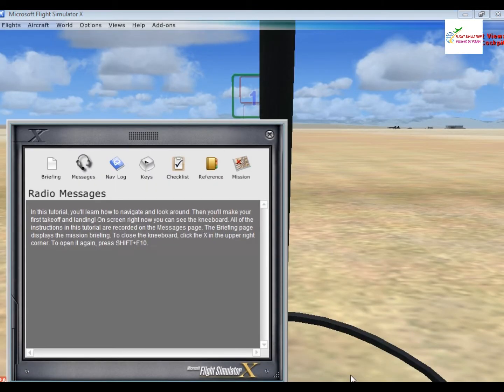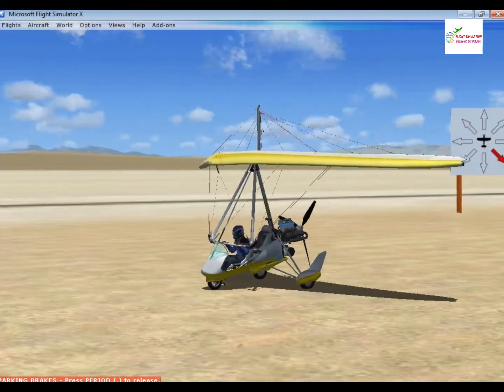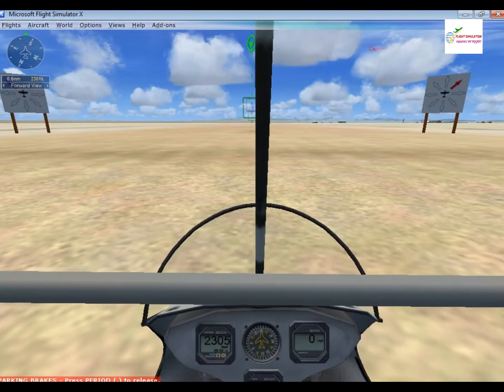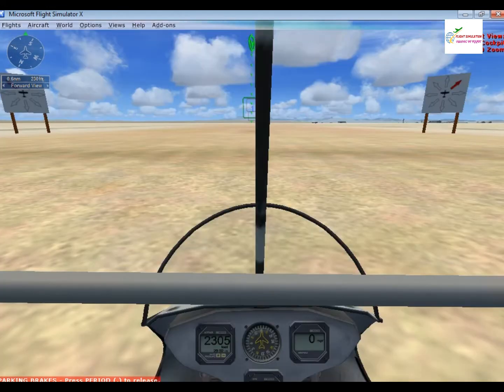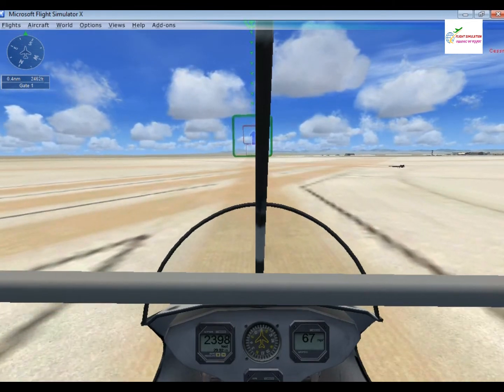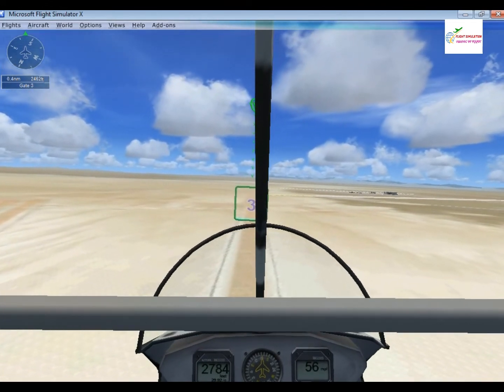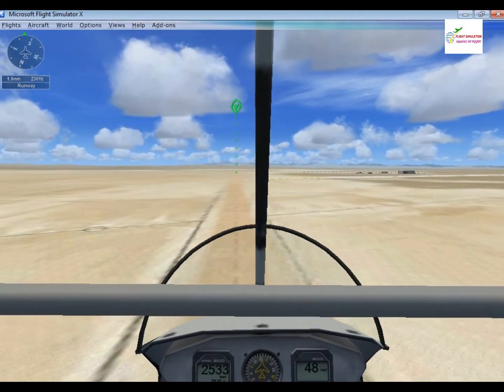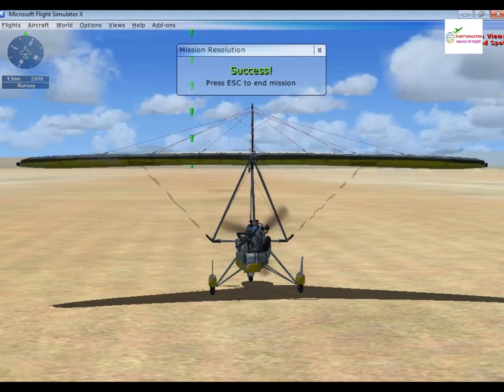FSX Tutorial 1 : First Takeoff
FSX First Mission